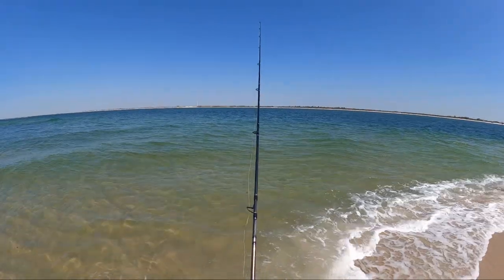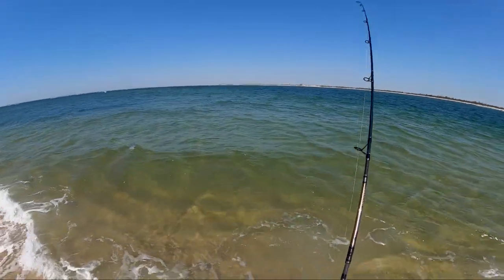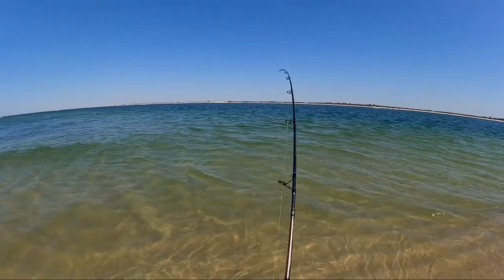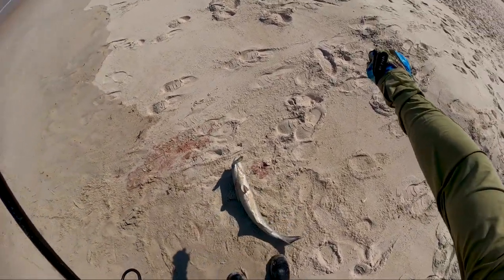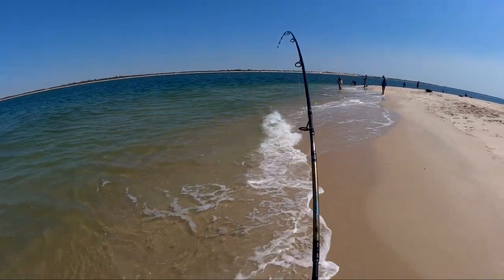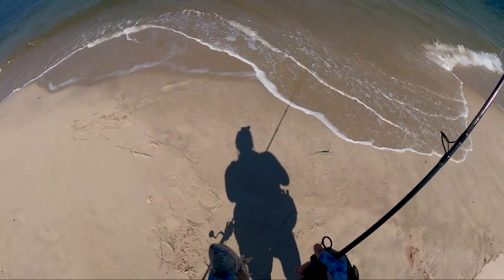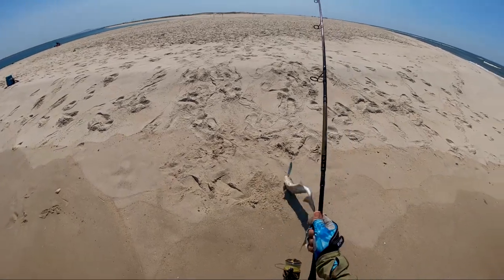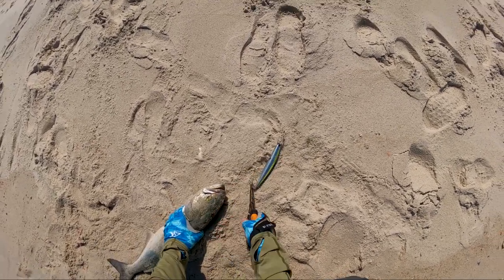May Bluefish: The one with Non-Stop BLUEFISH ACTION!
Non-Stop BLUEFISH ACTION! | Surf Fishing Long Island NY

The Blues have hit the beaches of Long Island!  Short but very fun day fishing for blues.

Note to self, replace trebles with inline single hooks when fishing for Blues.

Equipment used:
(Lure) Yo-Zuri Hydro Minnow LC Floating Lure, 6", Green Mackerel

(Rod) Tsunami Airwave Elite Surf Spinning Rod TSAWESS-962M - h

(Reel) SHIMANO STELLA 4000

(Line) Suffix 832 Braid 30 lb Low-Vis Green 150 yards

(Waders) FROGG TOGGS Hellbender Breathable Stockingfoot Chest Wader, Women's, Slate Gray, Size Medium

(Camera) gopro hero 9